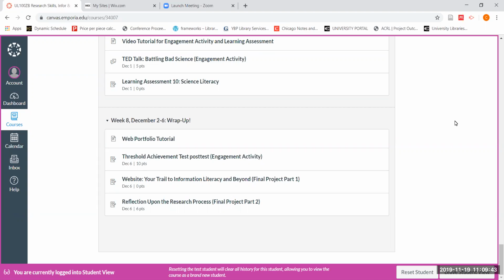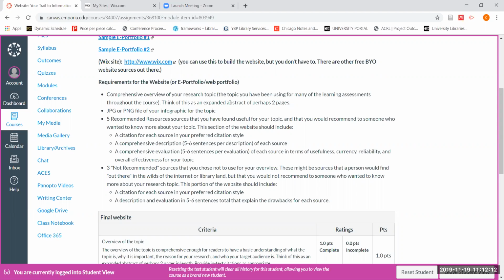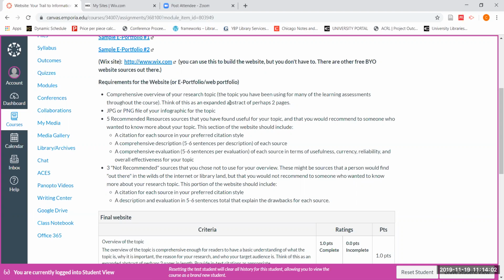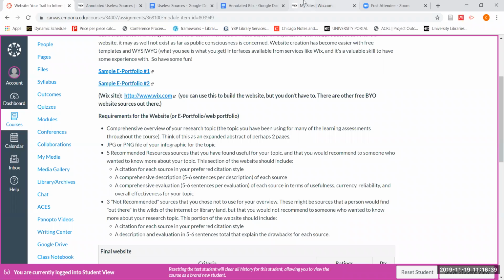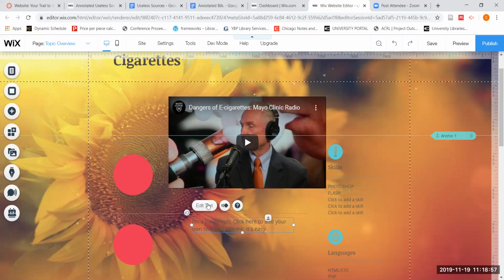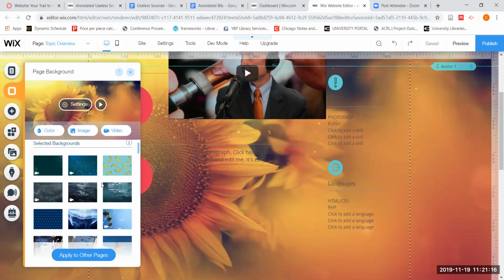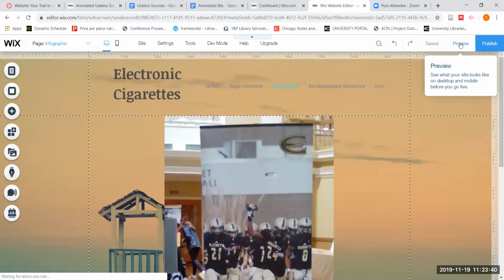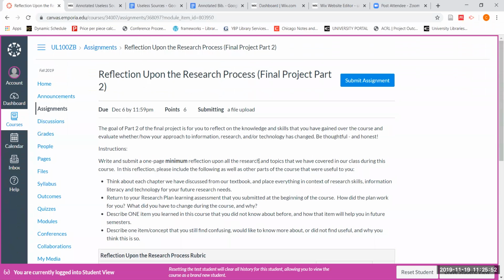UL100ZB Final Project video tutorial - week of December 2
Tutorial for Web portfolio and Reflection Upon the Research Process